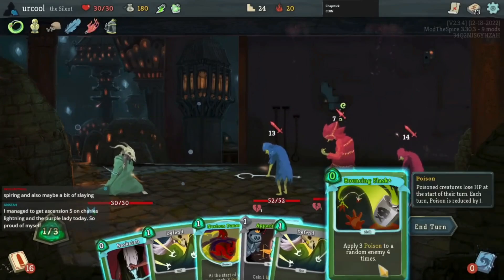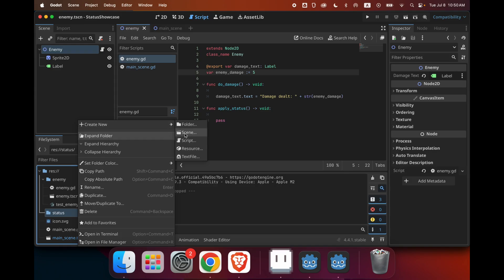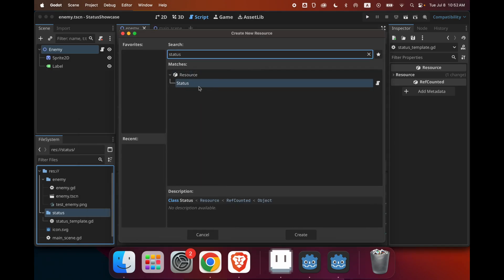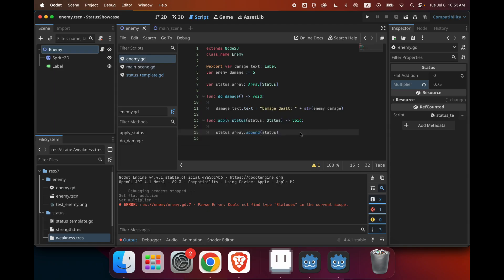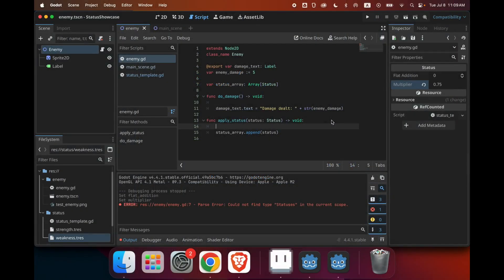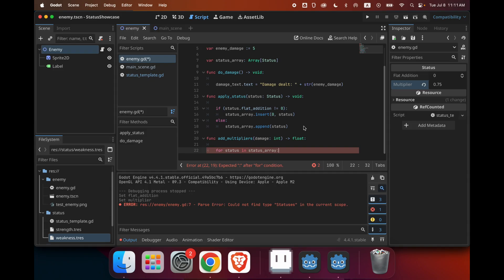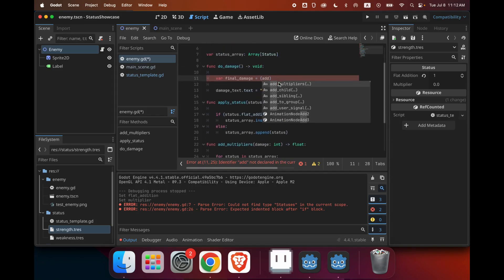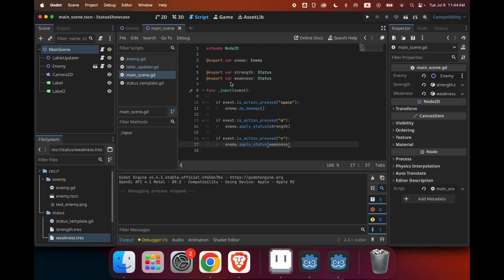How to Implement Simple Status Effects in Godot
In this video, I'll be going over how to implement simple status conditions in Godot, such as strength and weakness.